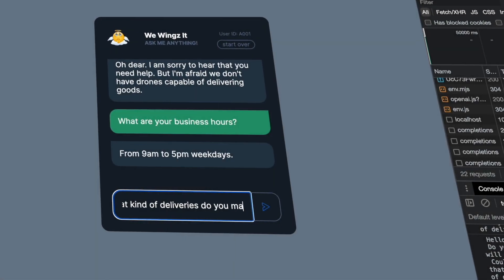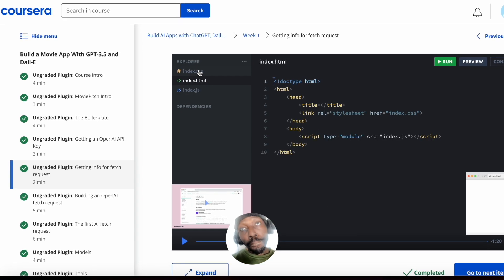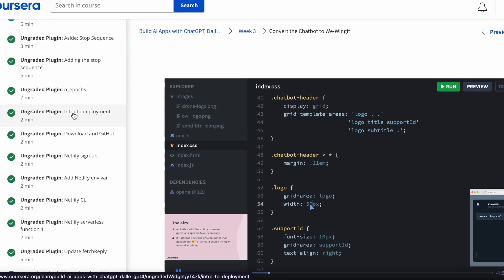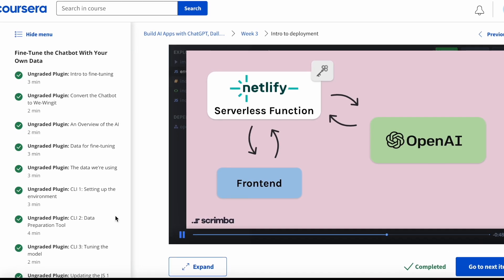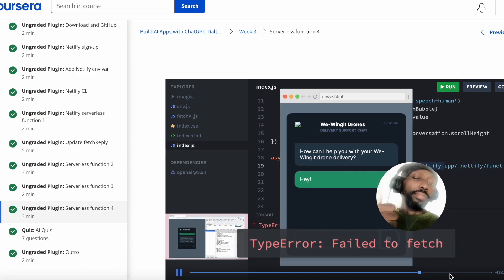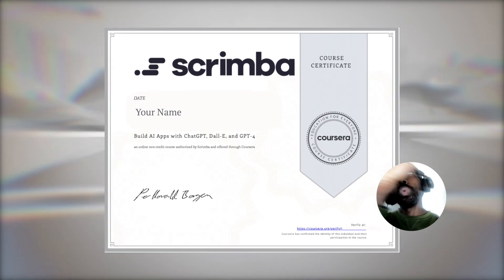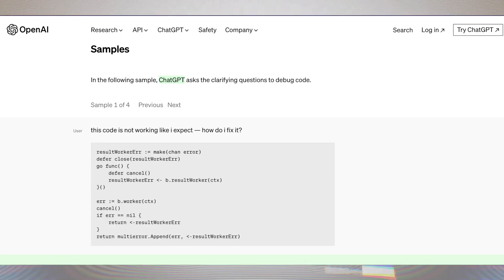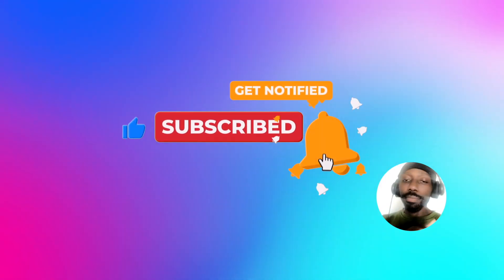Build AI Apps using APIs | Scrimba | Coursera Course Review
At GIGO Culture, our goal is to provide you with a fresh perspective on the dynamic relationship between media and technology. In an ever-evolving landscape, where these two realms seamlessly blend, it's essential to stay informed and inspired. With the myriad of technological tools at our disposal, creatives now have an unprecedented opportunity to craft innovative and boundary-pushing works.

Our series takes a progressive approach to learning and transitioning within this exciting space. We understand that the fusion of media and tech is not just a trend, but a transformative force that's reshaping industries and art forms alike. Through engaging discussions, we aim to guide you through this journey, equipping you with insights that bridge the gap between traditional creative processes and cutting-edge technological advancements.

0:00 Intro
0:21 Financial Aid
0:28 Highlights
2:24 Outro